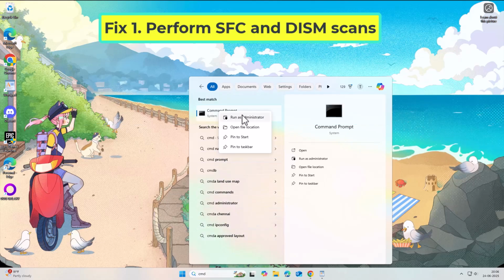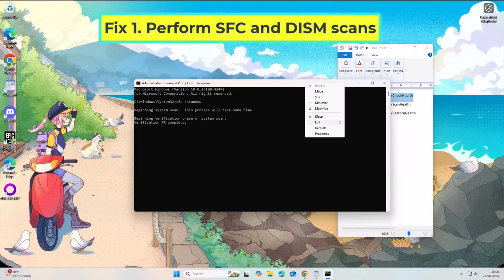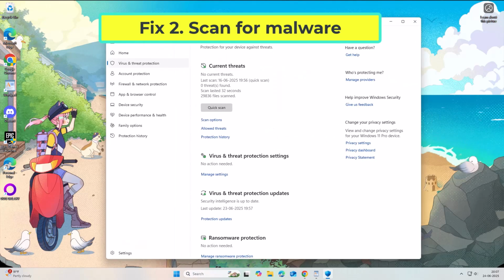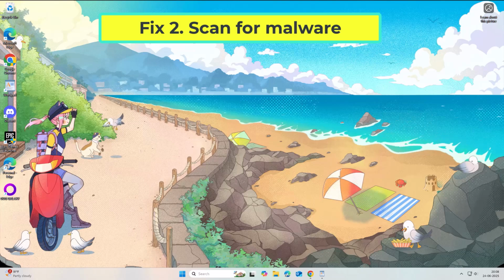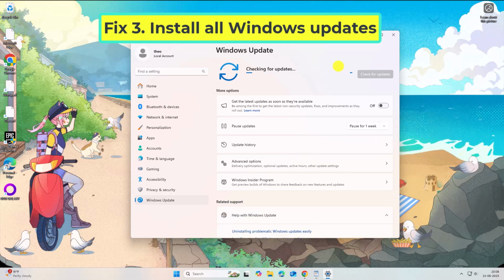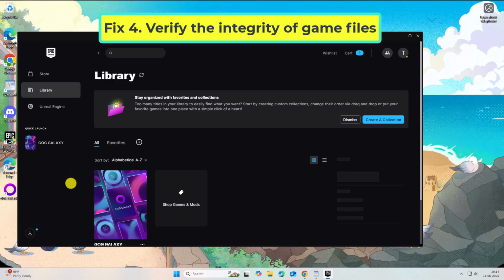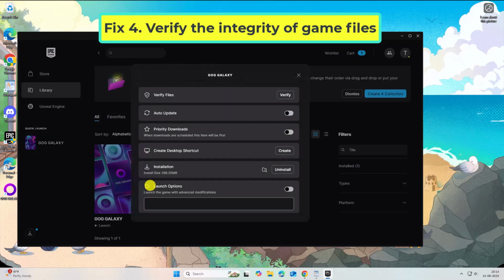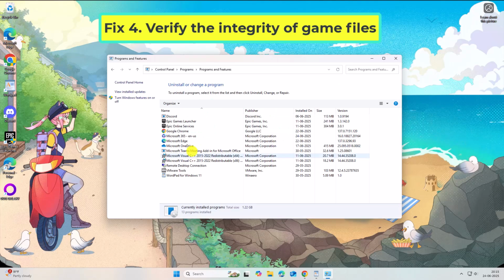(FIXED) tbbmalloc.dll missing or not found error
fix tbbmalloc.dll missing or not found error